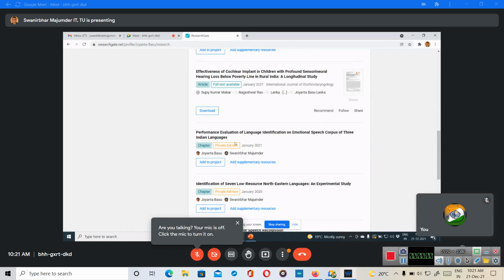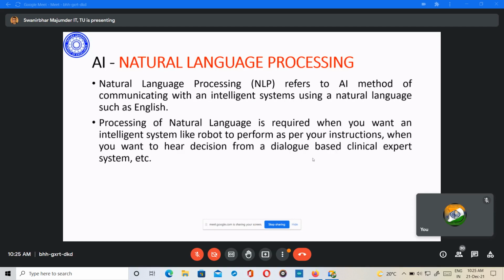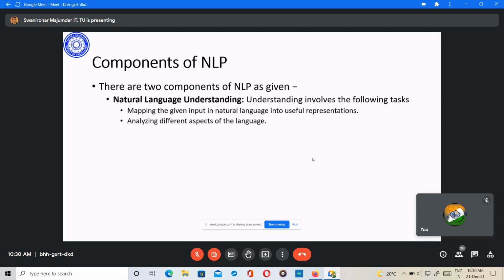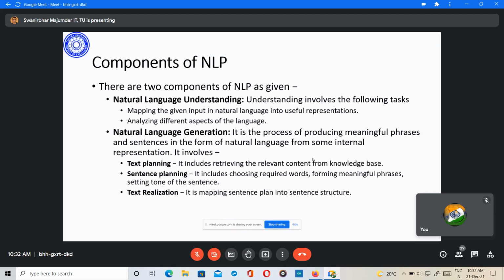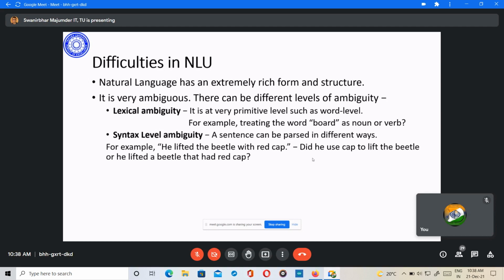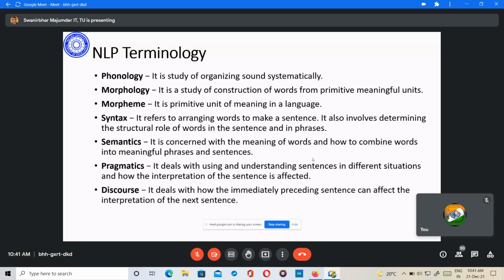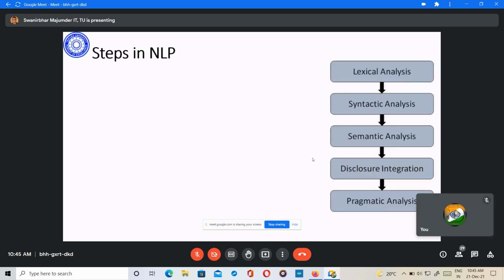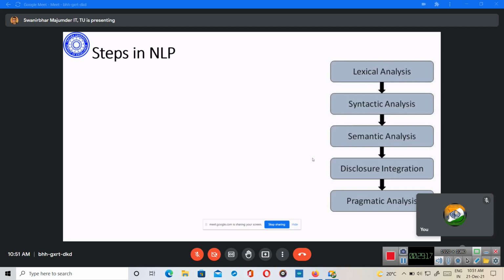Artificial Intelligence Lecture 6i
Screen Recorded by Deepjyoti Das